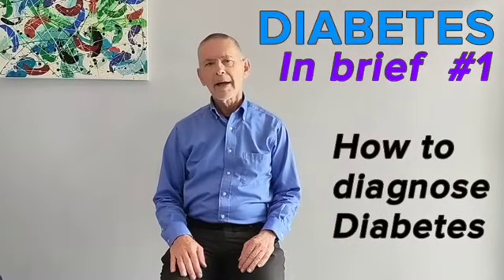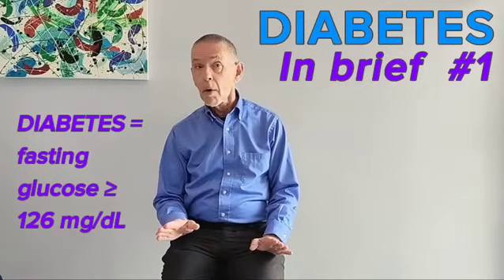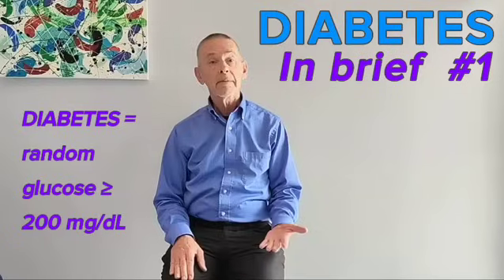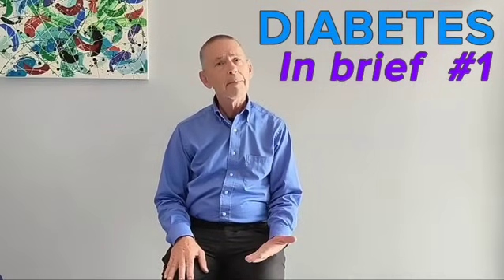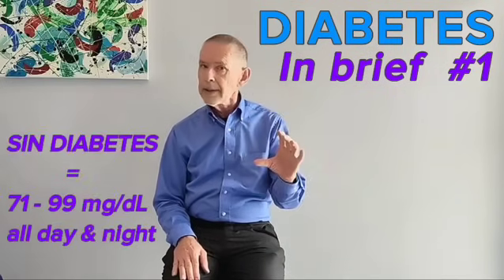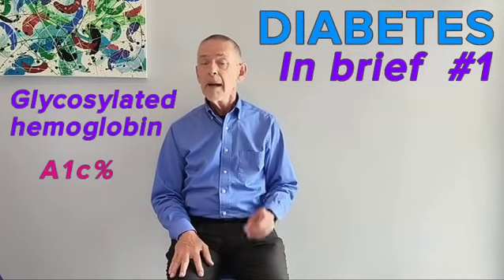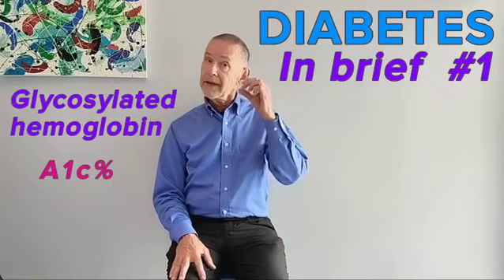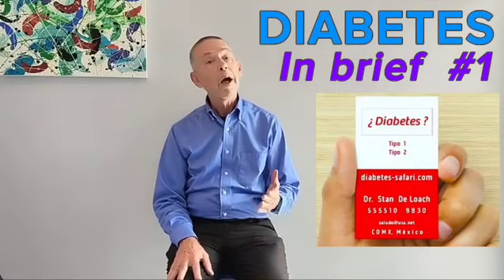How to Diagnose DIABETES With Precise Not Approximate Lab Values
ABNORMALLY ELEVATED Blood GLUCOSE Values = Trustworthy Signs of Diabetes Mellitus. "You have DIABETES!" = Words that forever change your life! You entering a "New World." the NORMAL Range of 71-99 mg/dL or 3.94-5.5 mmol/L.

At *Diabetes Done RIGHT!* you will find 3 international diabetes experts who can enable you to live safely with diabetes *AND* at the same time with blood sugar values in the “normal” non-diabetic range.  Each of us offers treatment of Type 1, Type 2 and Gestational Diabetes with the rapid, safe *Results You Deserve.*

We educate, guide and teach you, based on our personal experience and yours.  We focus on what works to NORMALIZE diabetic glucose levels.  We welcome you whenever you decide to get off the glycemic roller coaster of HYPERglycemia and HYPOglycemia.

We bring over 104 years of combined experience in managing our own NORMOglycemic levels 24 hours a day.  We offer our professional and personal know-how so that you may avoid most or all of the short- and long-term complications caused by chronic, abnormal diabetic hyperglycemia.

*ALL of us offer remote consults (via telephone, ZOOM, Skype, etc.) for those who cannot travel to us.*

*Dr. Ryan Attar* (DM1 for 18 years from 2007)
Fairfield, CT 06824 USA

*Dra. Rosy Yáñez* (DM1 for 30 years from 1995)
Tarragona, Spain

*Dr. Stan De Loach* (DM1 for 56 years from 1969)
Colonia Doctores
06720 CDMX, México
Languages spoken: Spanish, English, French

*Dr. Richard K. Bernstein* (DM1 for 80 years from 1945)  R.I.P. 15 April 2025
Language spoken: English
*Dr. Bernstein's 90th Birthday Celebration*
bernstein's diabetes solution&ref_=nb_sb_ss_w_scx-ent-pd-bk-d_l_k1_1_32&crid=1PKVR0E2ZD7DX&sprefix=dR bERNSTEIN'S dIABETES sOLUTION#customerReviews *Readers' reviews of The Diabetes Solution*

*Original music composed, arranged and performed by Stan De Loach.